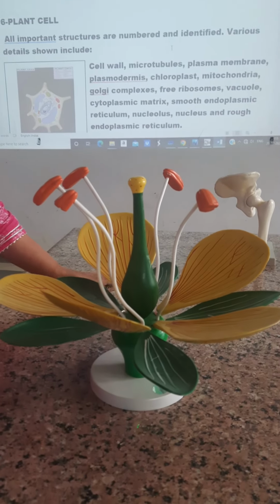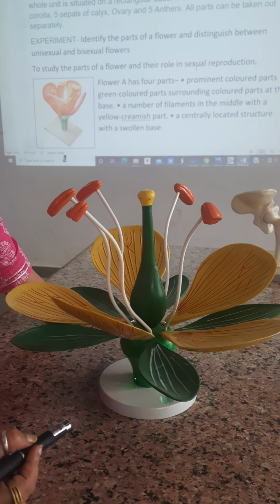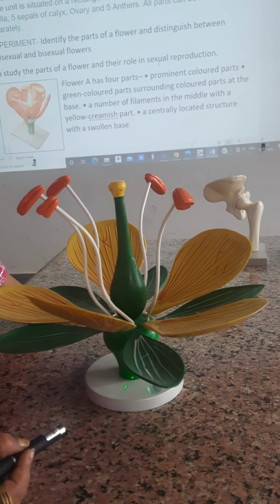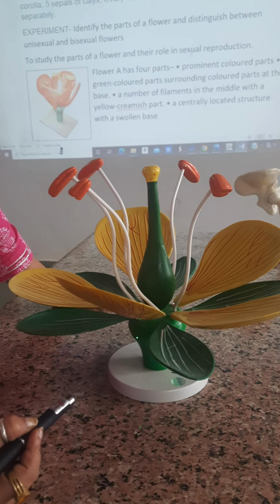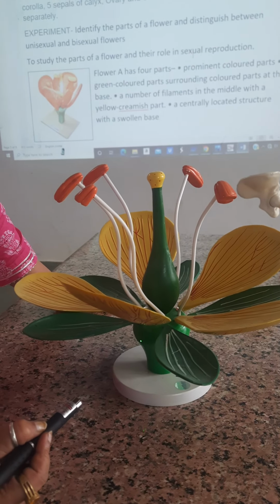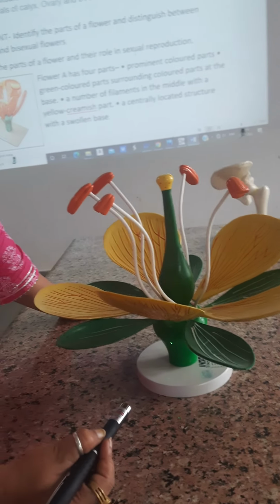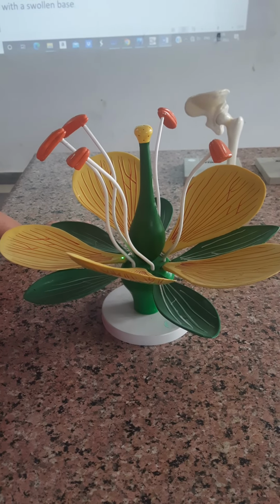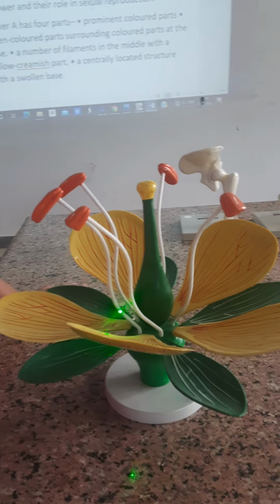Model : Structure of flower